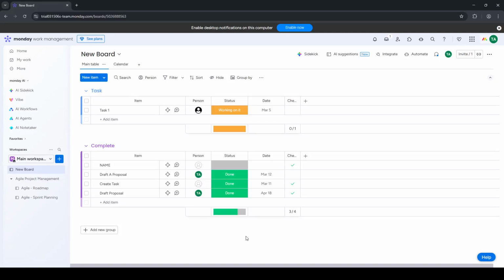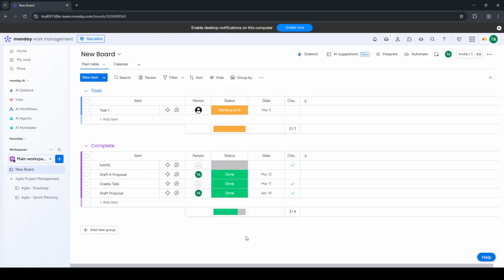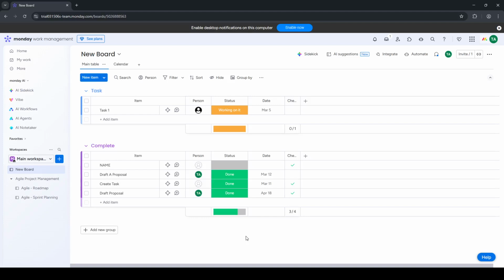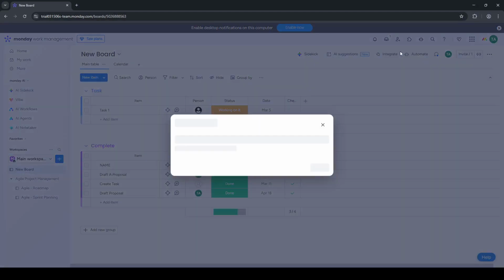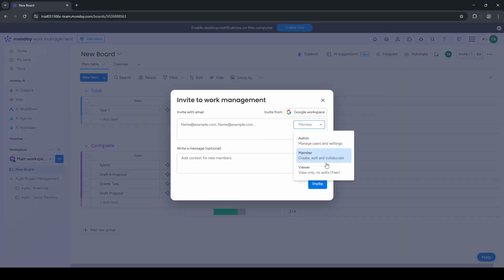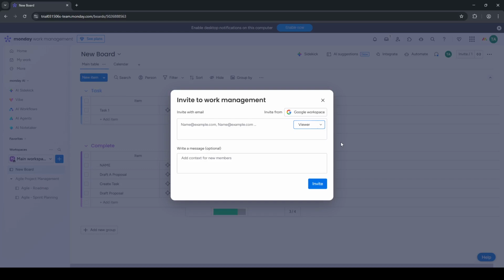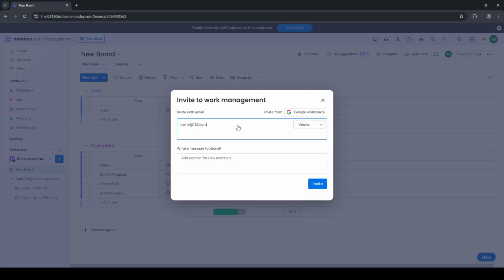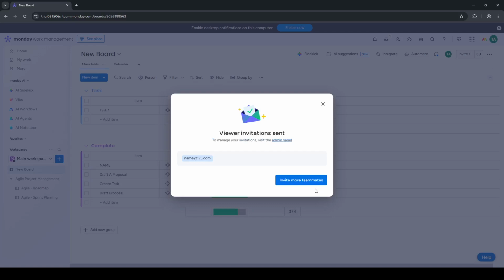How To Add A Viewer In Monday.com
In this video, I show you exactly How To Add A Viewer In Monday.com | 2026 | Step-By-Step.

I will walk you through the Invite button at the top of your 2026 workspace and show you how to enter the email address of the person you want to add to your board. I will demonstrate how to select the Viewer role from the permission settings to ensure they can see all the data and progress without being able to edit items, change statuses, or modify your 2026 board structure. I will also explain the difference between a Viewer and a Guest and show you how to use this role to keep stakeholders, executives, or clients informed while protecting your project's data integrity, ensuring your 2026 communication is transparent and your boards remain secure.